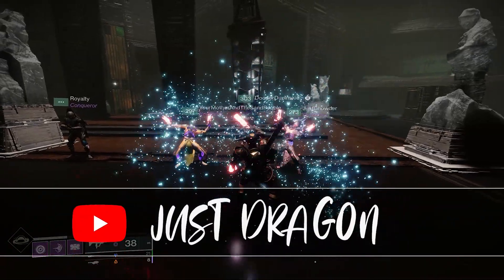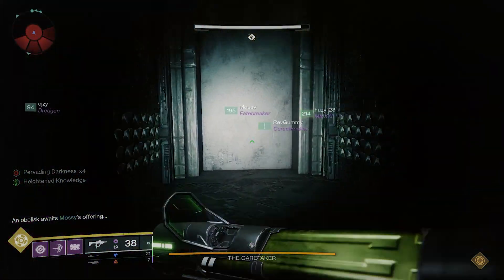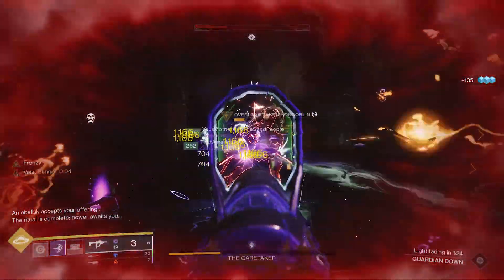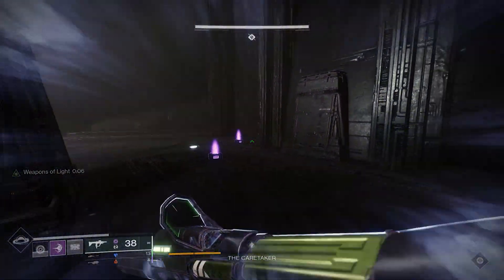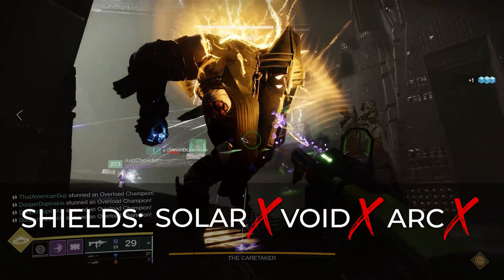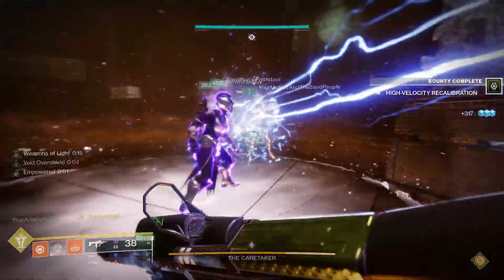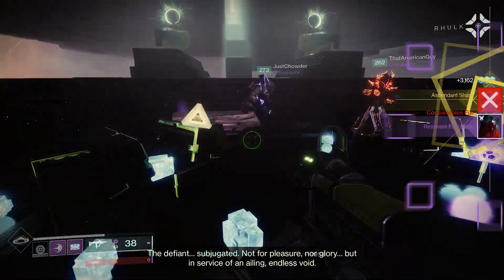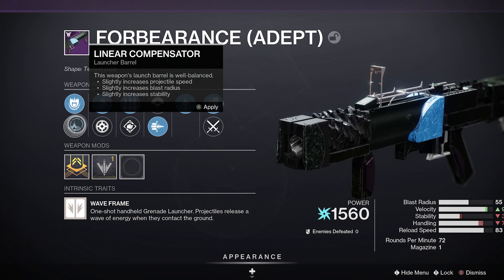Vow of the Disciple Base Information - Caretaker Master Challenge: Things to Know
GEAR I USE OR RECOMMEND:
Gaming Keyboard
Gaming Mouse

Silver Giveaway: I'll be giving away 1000 and 10,000 Destiny 2 Silver!
10,000 Silver at 10.000 Subscribers (Must hit 10K before December 31st 2022)